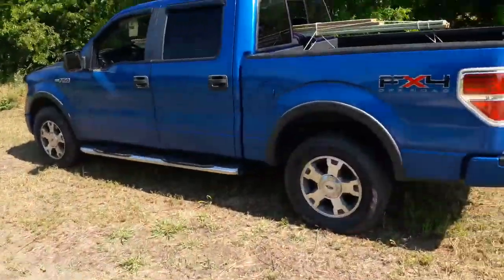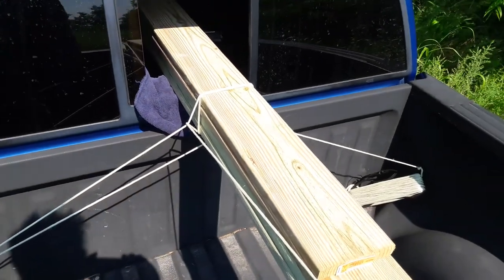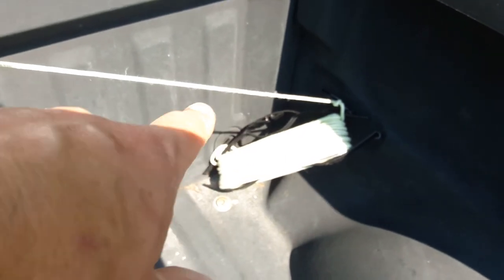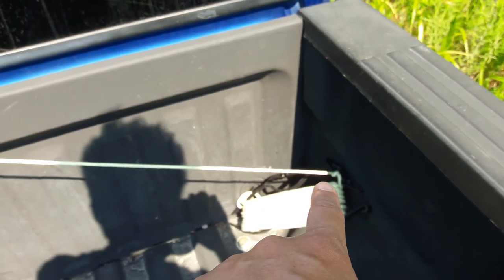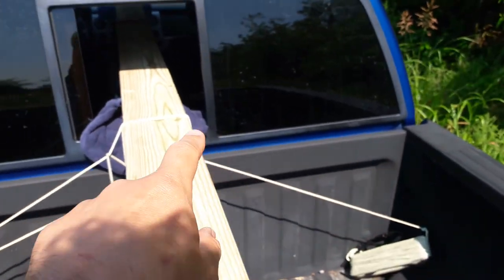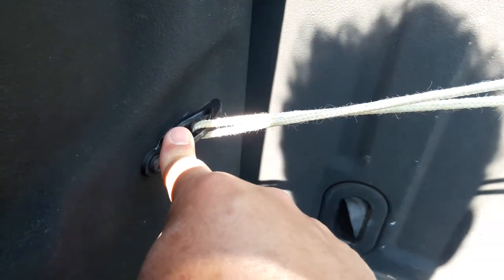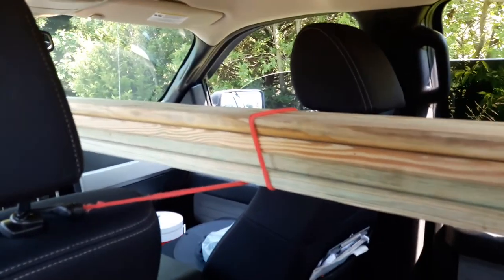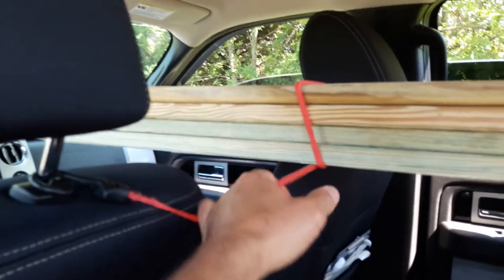Lashing and Moving Long Boards - It's a Cinch!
For beginners at diy, and using your truck to move boards, one thing that comes up a lot I see is folks want to know how to easily and securely tie down their cargo. Video shows in detail a few rules and tips for lashing down long boards when moving in a truck with rear window. This video will be useful for any beginners at rope work. Have fun in all your diy projects!